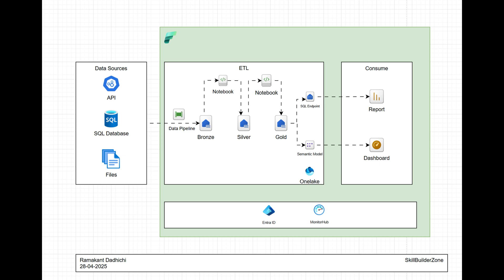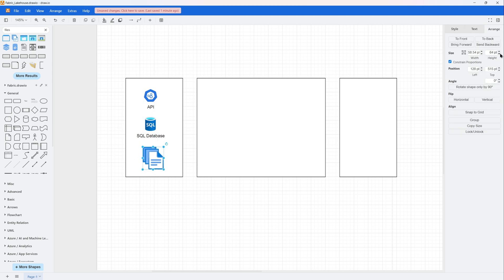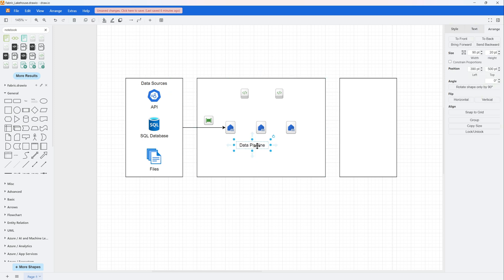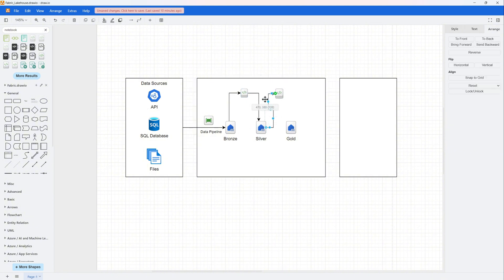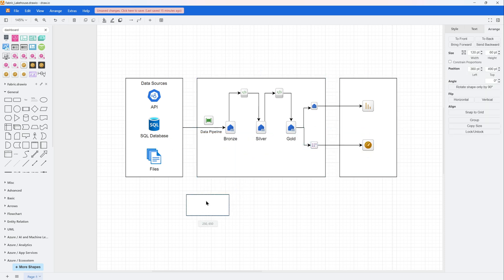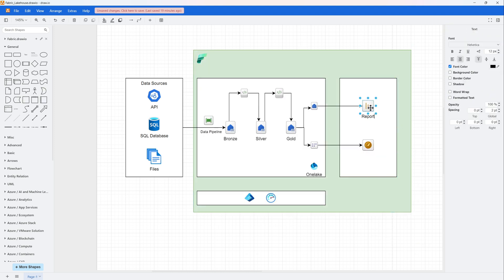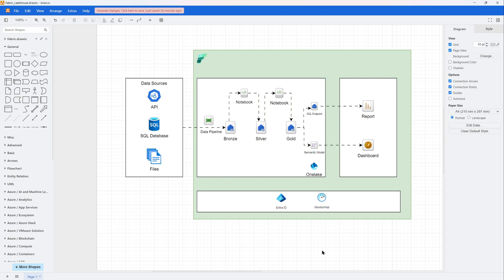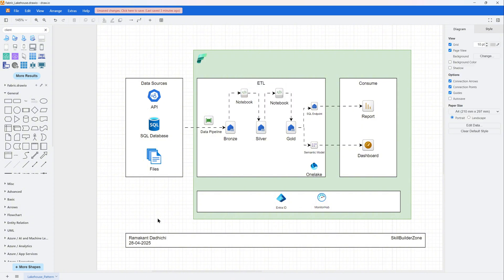Creating a Microsoft Fabric Lakehouse Architecture Diagram using Draw.IO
In this video, I walk you through a complete Microsoft Fabric architecture for building a modern data pipeline using draw.io. Whether you're new to Microsoft Fabric or want to visualize how ETL and reporting layers fit together, this step-by-step breakdown is perfect for understanding:

✅ Data ingestion from APIs, SQL databases, and files
✅ Bronze, Silver, Gold layers in a Lakehouse using OneLake
✅ ETL using notebooks
✅ Creating semantic models and dashboards
✅ How Entra ID and MonitorHub tie into governance

🎯 Ideal for Data Engineers, Power BI Developers, and Architects looking to implement or present a Microsoft Fabric solution visually.

🔧 Tools Used: draw.io, Microsoft Fabric, Power BI, OneLake